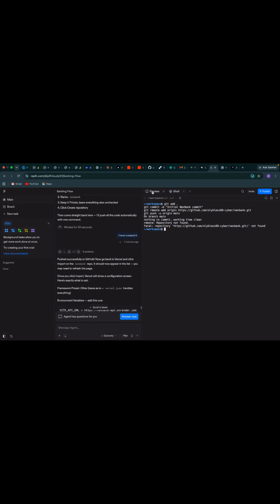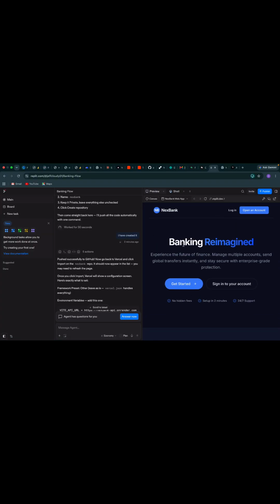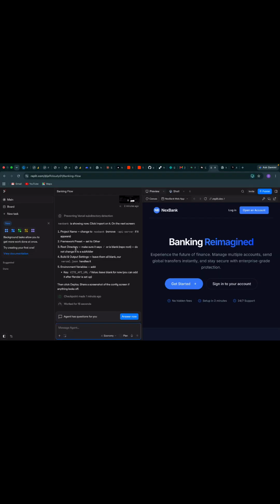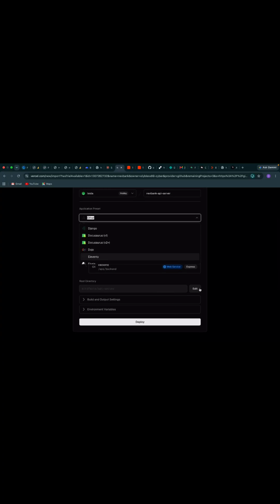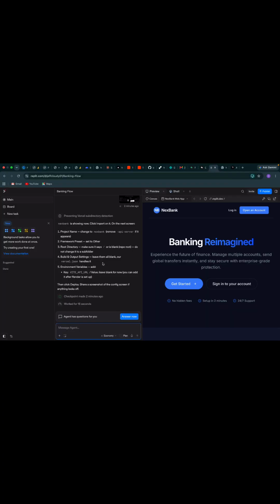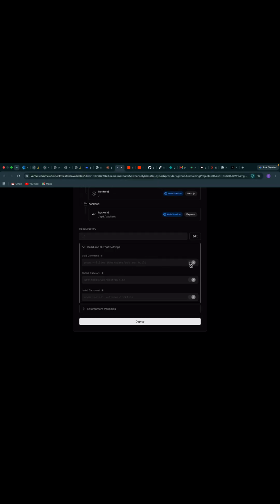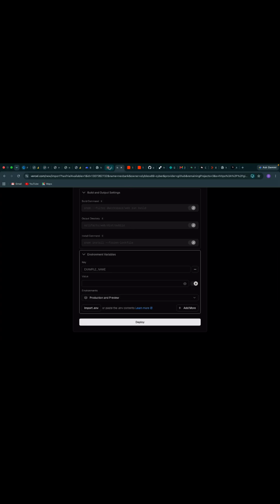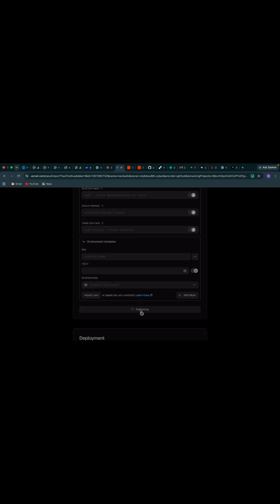I Just Deployed My Online Bank for FREE! (Vercel + Supabase + Render)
🚀 Success!

Today I successfully deployed my online banking application without spending a single naira on hosting.

In this episode you'll watch me:

✅ Migrate from Netlify to Vercel
✅ Push the project to GitHub
✅ Deploy the frontend
✅ Configure the project
✅ Troubleshoot deployment issues
✅ Get the application LIVE

Many people believe building software is difficult.

The difficult part isn't writing code.

It's understanding deployment, cloud infrastructure, APIs, databases, and how everything connects together.

That's exactly what this series is about.

I'm documenting every mistake, every fix, and every success while building production-ready applications with AI.

Tech Stack

⚡ Next.js
☁️ Vercel
🗄️ Supabase PostgreSQL
🚀 Render
🐙 GitHub
🤖 AI-assisted Development

In the next episode we'll connect the backend, configure authentication, integrate APIs, build the admin dashboard, and test the full banking workflow.